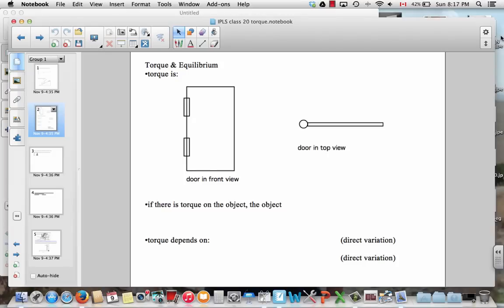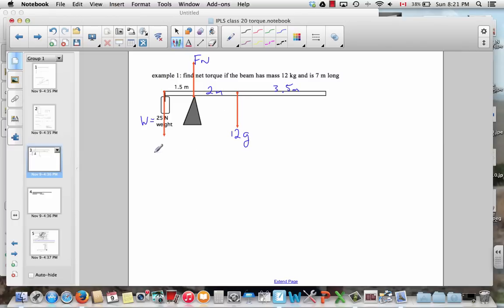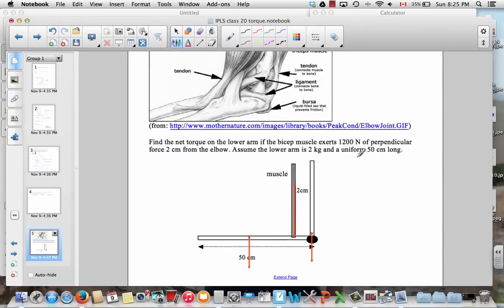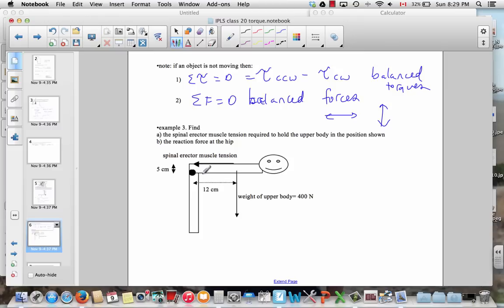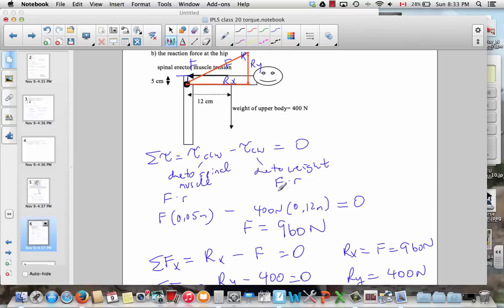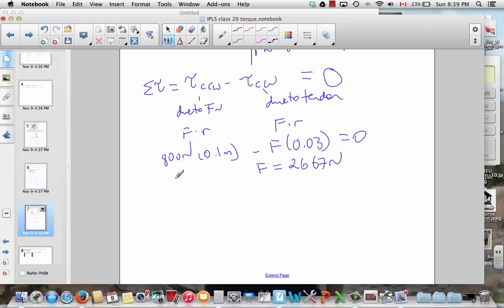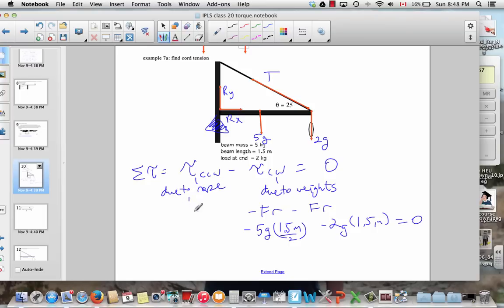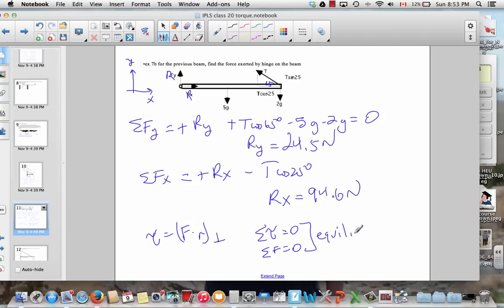IPLS class 20 torque